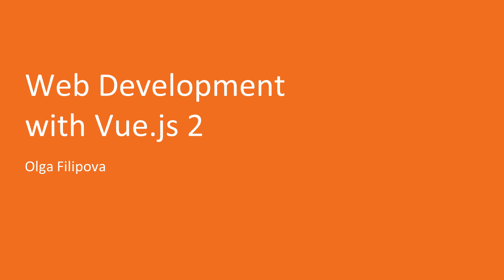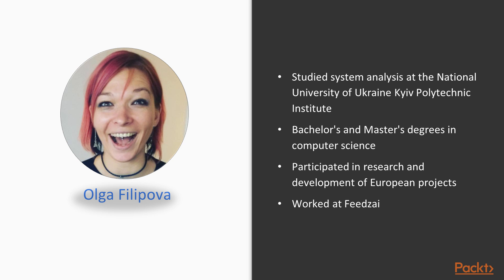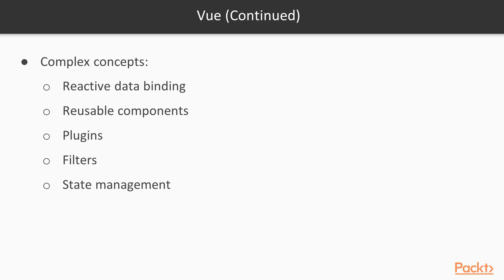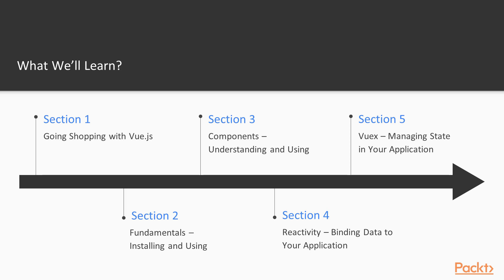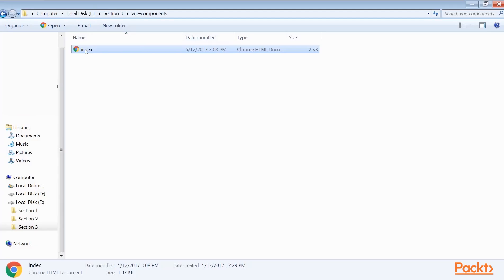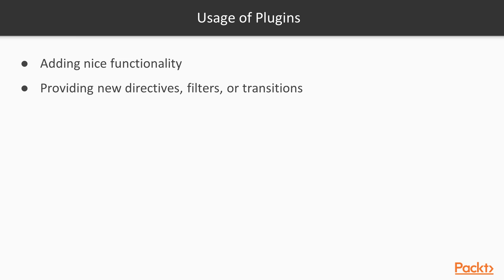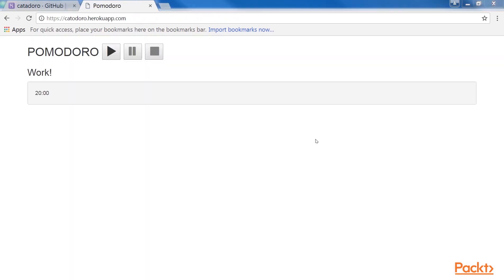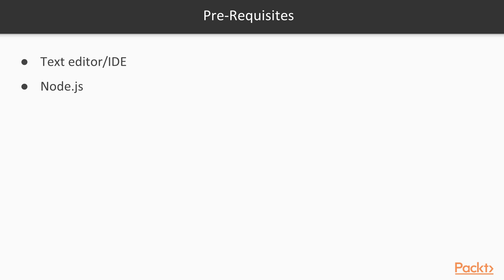Web development with Vue.js 2 : Going Shopping with Vue.js | packtpub.com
This section contains an introduction to Vue.js, to the terminology used through the book, and the first basic examples.
• Buzzwords
• The Importance of Vue.js and Working with Vue.js
• Using Vue.js in an Existing Project
• Vue.js 2.0! and Projects Using Vue.js
• Let's Manage Time!